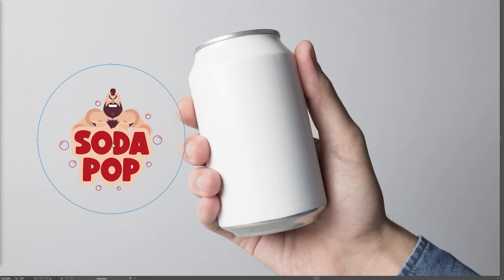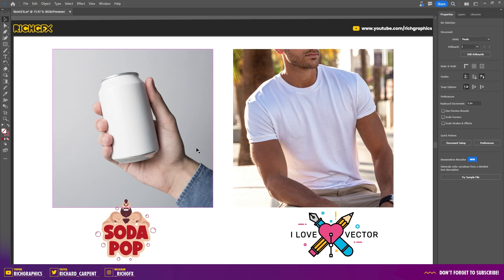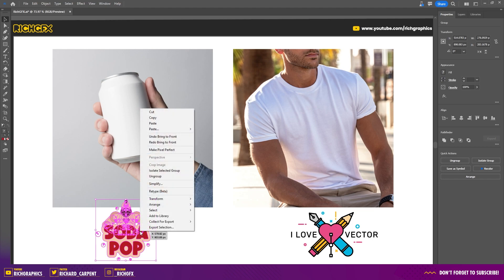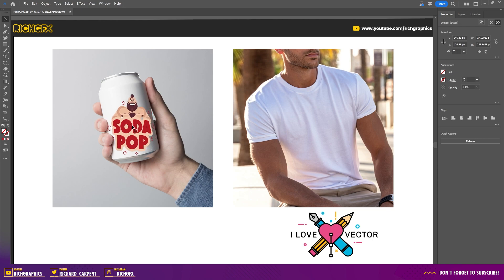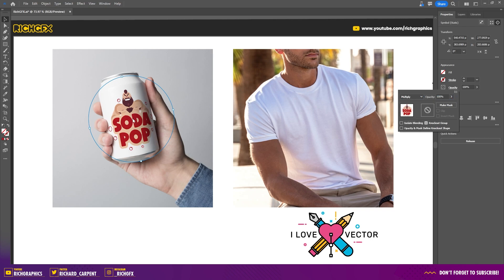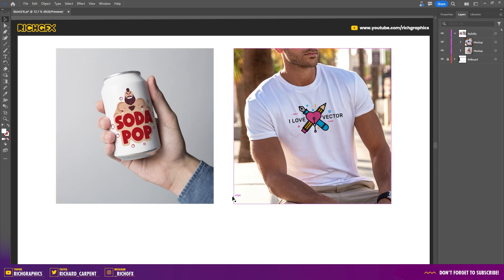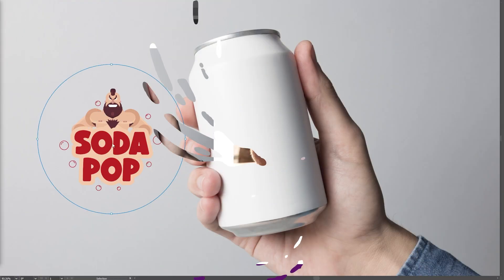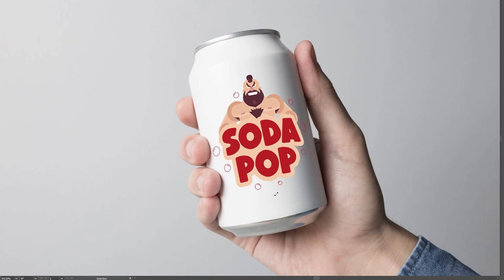NEW Mockup Feature in Adobe Illustrator Beta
In this Adobe Illustrator Beta mockup tutorial, you’ll learn how to use the brand-new Mockup feature to place vector artwork onto real images with accurate perspective, lighting and surface contours. I walk through importing your reference photos, positioning your artwork above the base image, and using Object, Mockup, Make to instantly wrap vector designs onto products, packaging, posters, clothing and other real-world surfaces directly inside Illustrator. You’ll see how the mockup engine automatically adjusts scale, rotation and distortion, how to refine the placement using the transform handles, and how blend modes like Multiply help your mockup inherit natural shadows and texture from the underlying image. The tutorial also covers releasing mockups back into editable vectors, exporting finished mockups as JPEG or PDF, and using the new Mockup feature as a faster alternative to clipping masks or external Photoshop workflows. If you want to master Illustrator’s latest Beta tools and learn how to create clean, realistic vector mockups without leaving Adobe Illustrator, this step-by-step guide gives you a complete overview of the new Mockup system and how it transforms your design workflow.